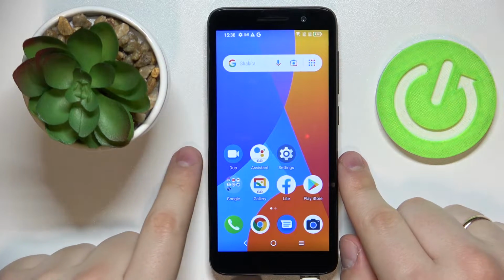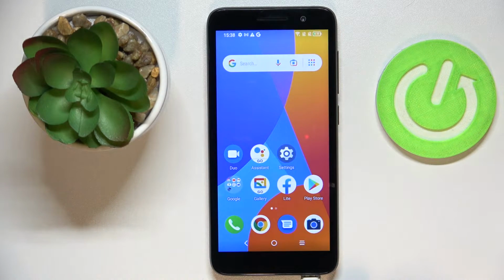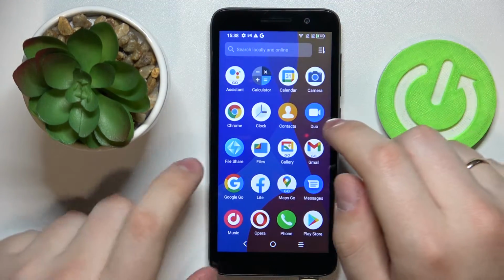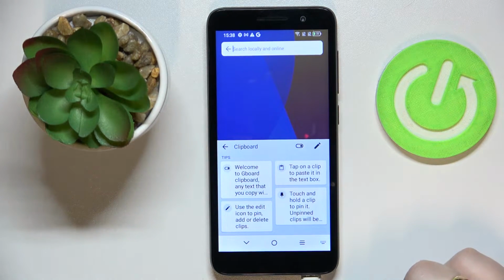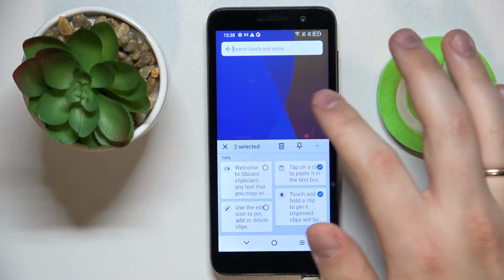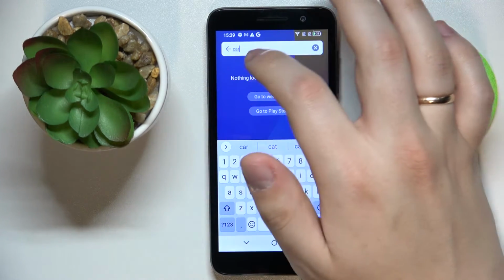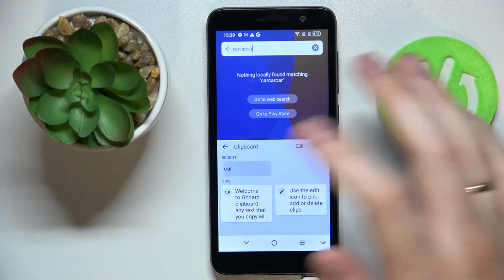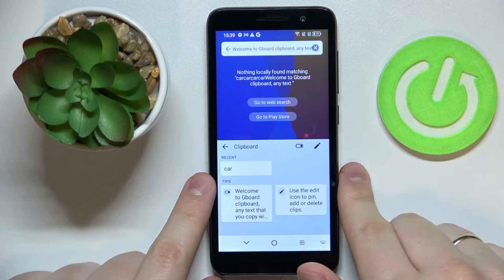How to Activate and Use Keyboard Clipboard on ALCATEL 1 (2022) - Enable Clipboard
Find out more about managing Keyboard Clipboard on ALCATEL 1 (2022):
Good Day. Here's how to activate and manage the Keyboard Clipboard on ALCATEL 1 (2022). You will learn how to find this feature in keyboard settings and how to add and remove a record. Enjoy the video! If you want to know more about your ALCATEL 1 (2022), visit our YouTube channel.

How to enable keyboard clipboard on ALCATEL 1 (2022)? How to add a new element to a clipboard in ALCATEL 1 (2022)? How to Use Keyboard Clipboard in ALCATEL 1 (2022)? How to remove a clipboard record in ALCATEL 1 (2022)?